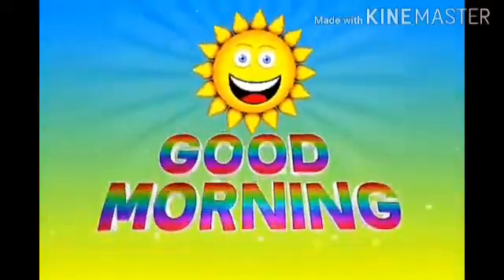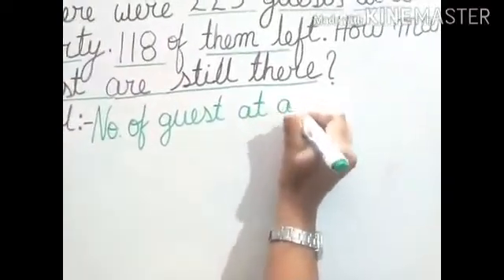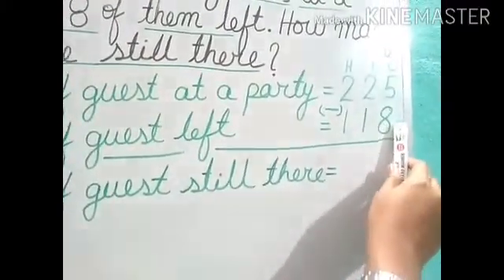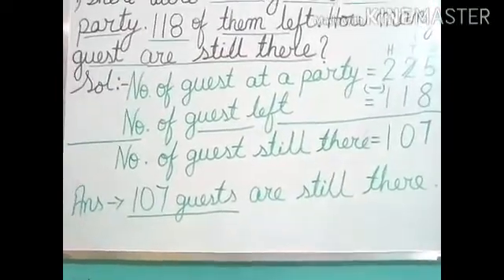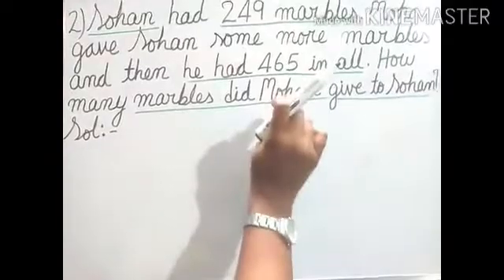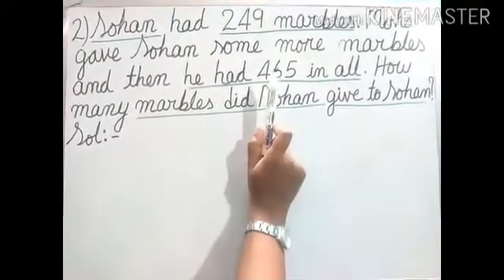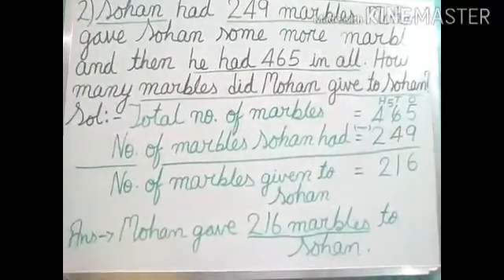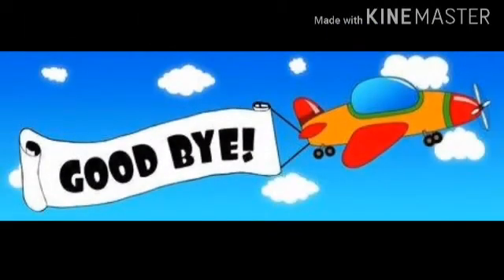Maths word problem (Rev)